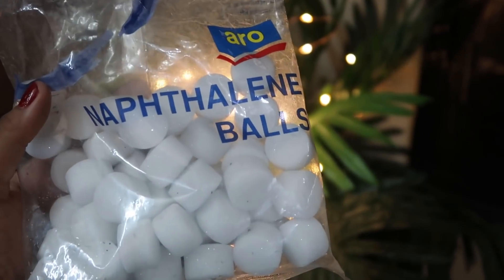कपड़ों को नया जैसा कैसे रखें? | Saree storage Tips | How to keep clothes new?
How to keep clothes new ? And how to take care of clothes.

Comfort After Wash Morning Fresh Fabric Conditioner, 860 ml

Kuber Industries™ Full Transparent Saree Cover with Capacity of 10-15 Sarees Set of 3 Pcs`